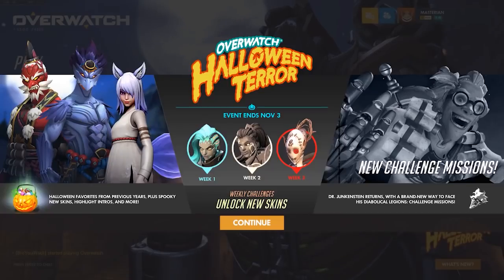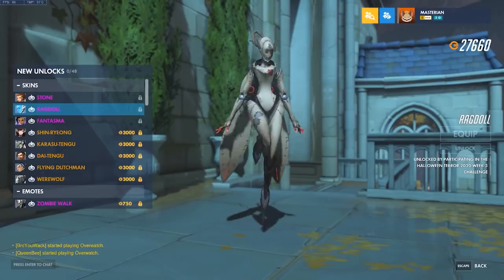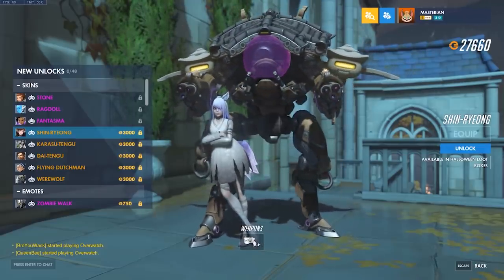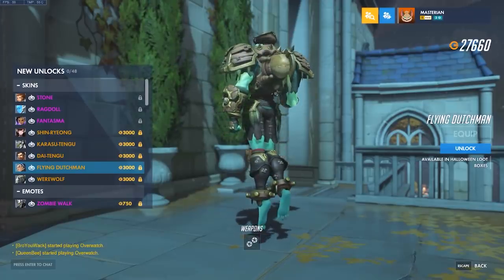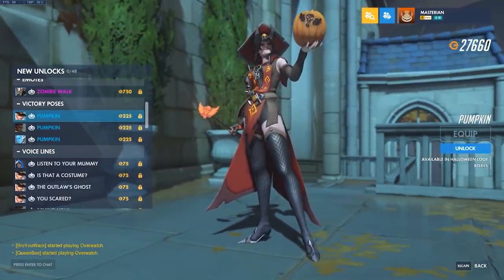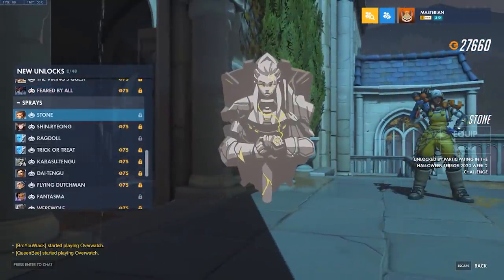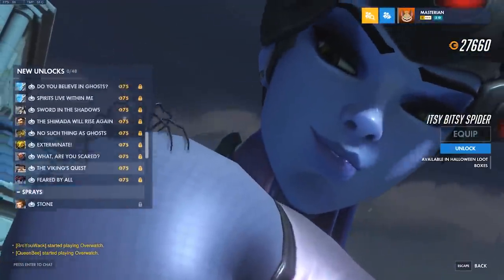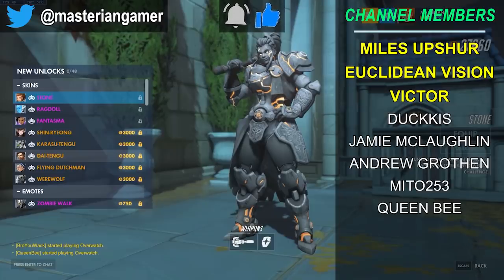ALL NEW SKINS & Items! - Overwatch 2020 Halloween Terror Event!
The 2020 Overwatch Halloween Terror event is here!  And with it comes a ton of awesome new skins and other cosmetic items!

Programs Used:
Recording: Bandicam Screen Recording
Editing: Adobe Premiere Pro CC
Game: Overwatch (duh)